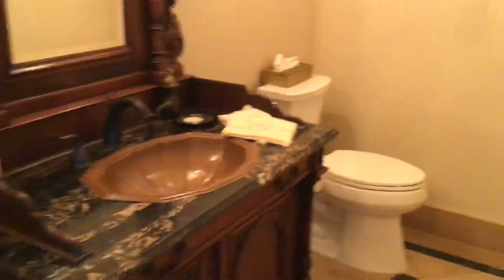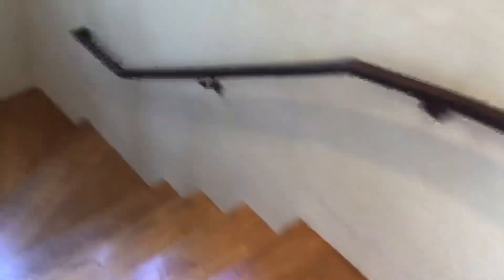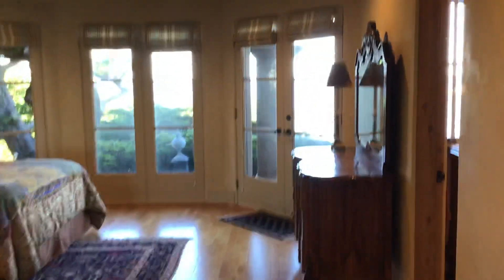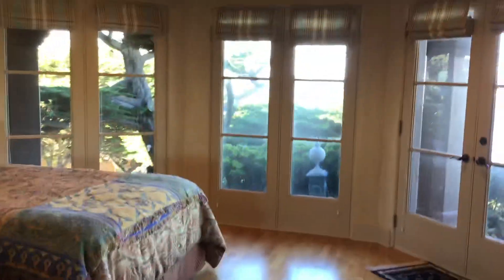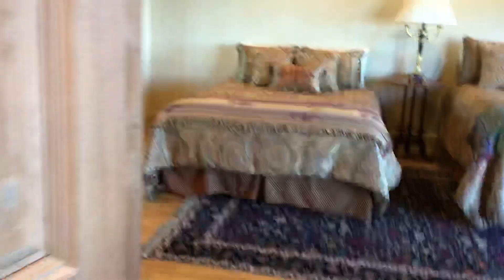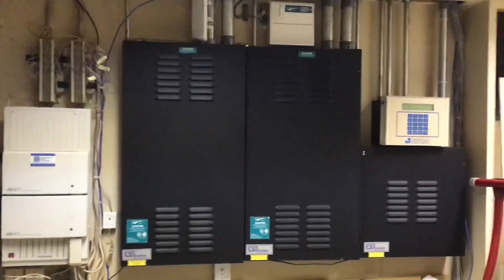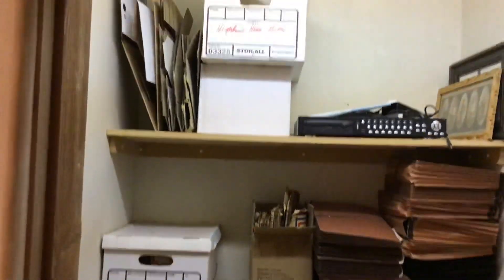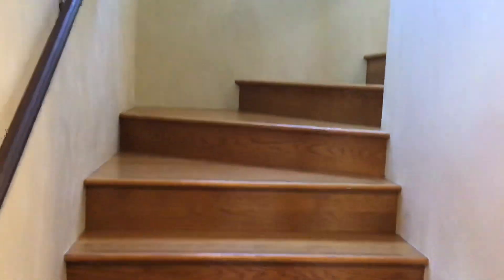Lower level of house